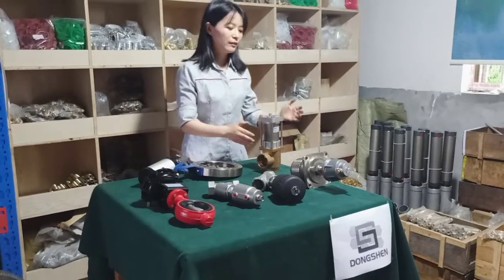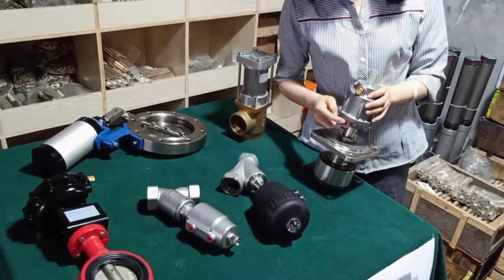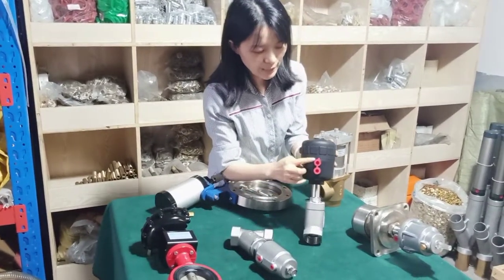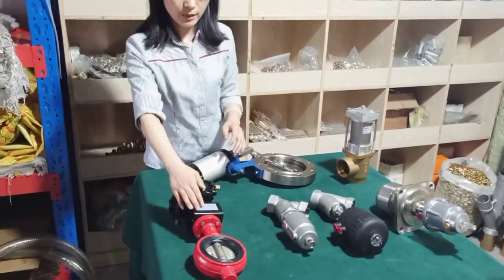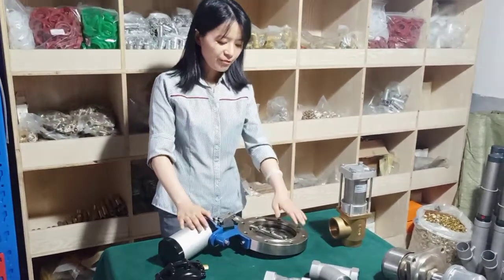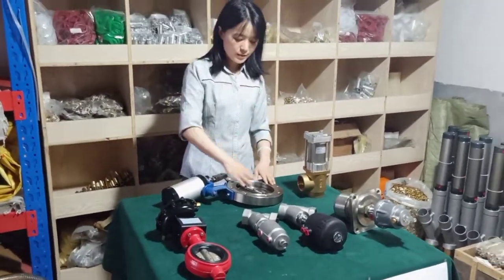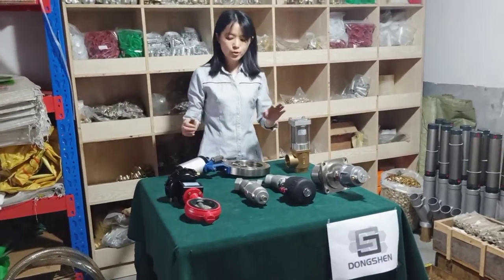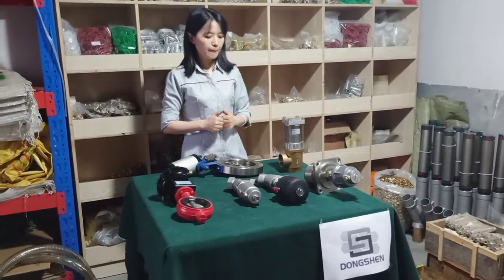EPS Valves Used for Steam and Water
Here are the valves used for steam, water. In the video, we mainly introduce the function and capacity of each of them.

We do strict checking and testing of every machine before delivery to ensure good quality and good performance. We have over twenty years experienced engineers for start-up and commissioning of equipment, giving systematic training to workers in the client factory so that they can work the plant independently. Advanced technology, good quality and reasonable price is the strength of our equipment; rich technical knowledge, timely response and easy communication is the strength of our team. Till now, our machines have been exported to over fifty countries all over the world, enjoying good reputation in the market. We look forward to your cooperation!